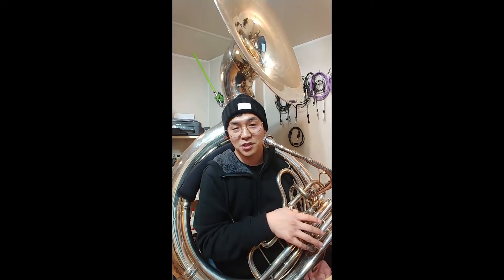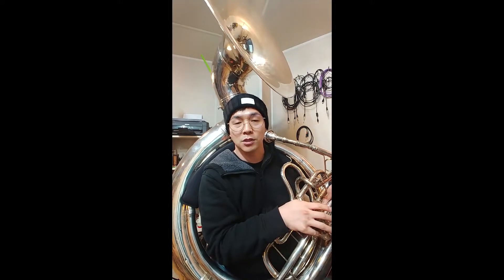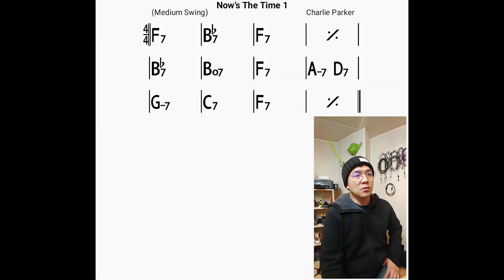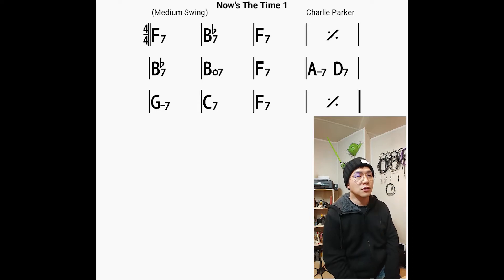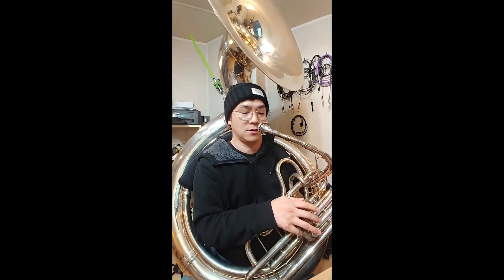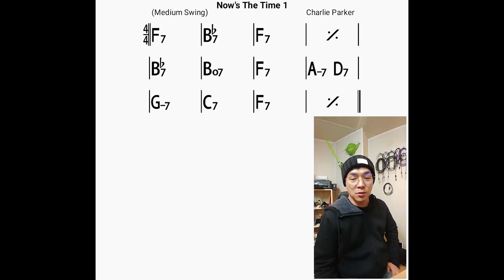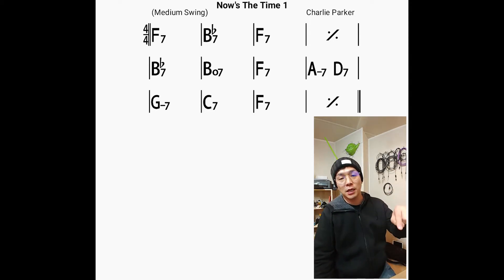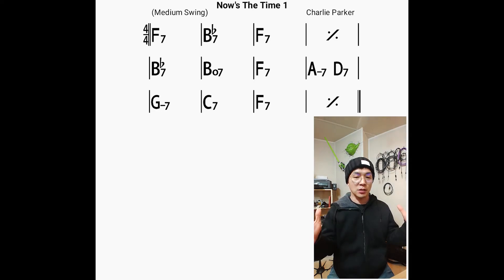Jazz Tuba / Sousaphone #01 Walking Bass Two Basic Ideas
네이버 블로그
BYS의 재즈 트럼펫 이야기